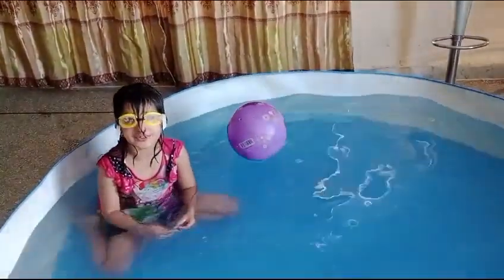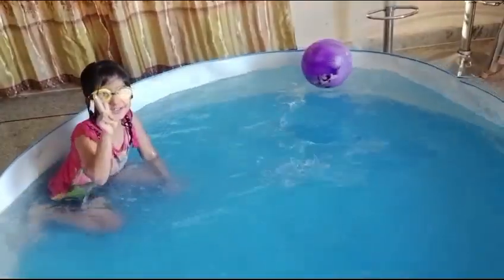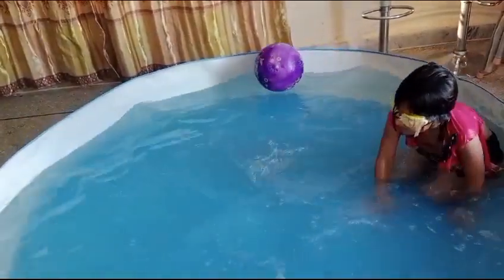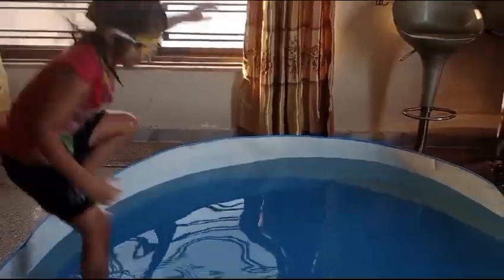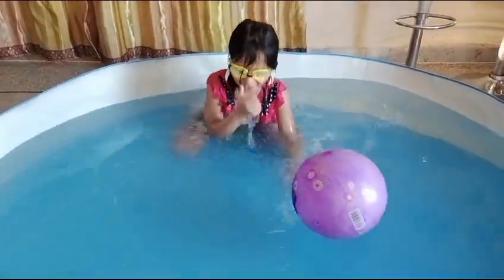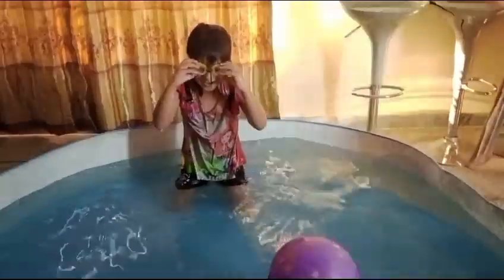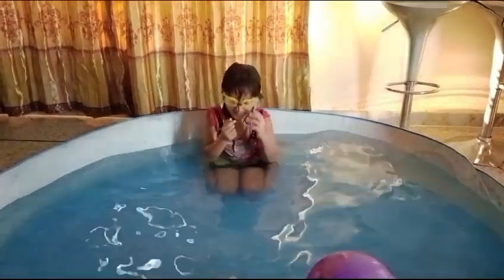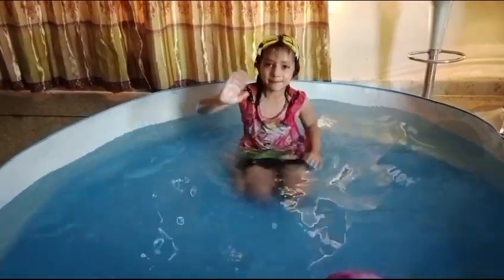Swimming technique for beginner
Nihal, an experienced and patient swimming coach, stood at the edge of the pool, ready to impart his wisdom to a group of eager beginners. Her calm demeanour and encouraging smile instantly put everyone at ease. Nihal began with the basics, knowing that a strong foundation is crucial for building confidence and skill in the water.

“Alright, everyone,” she said, her voice carrying a tone of gentle authority, “let’s start with the most important aspect of swimming: body position. When you’re in the water, you want to keep your body as flat and streamlined as possible. Imagine you’re a floating log. This reduces drag and helps you move more efficiently.”